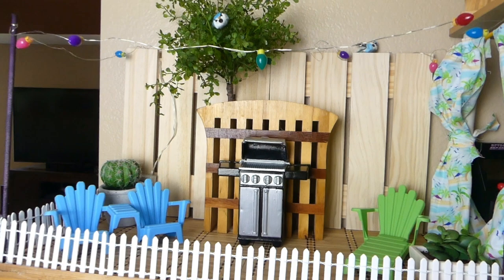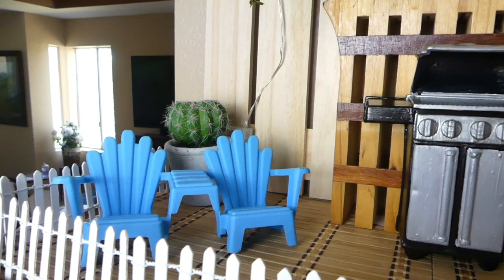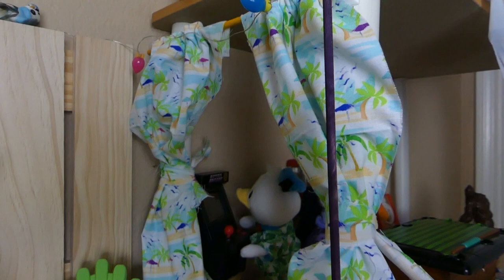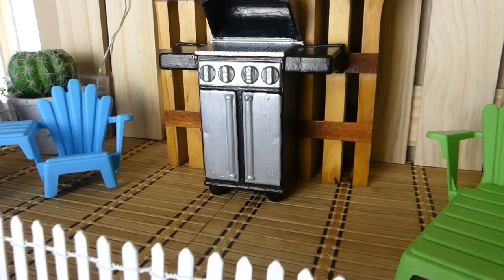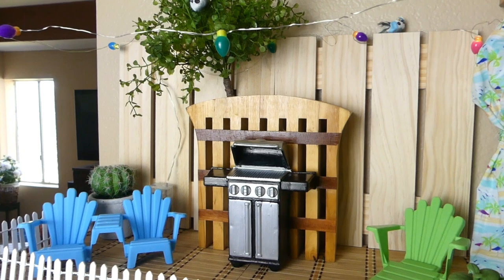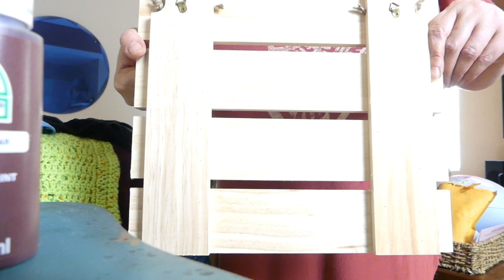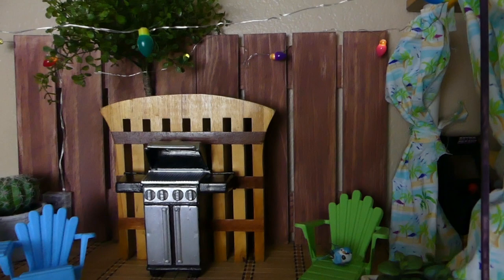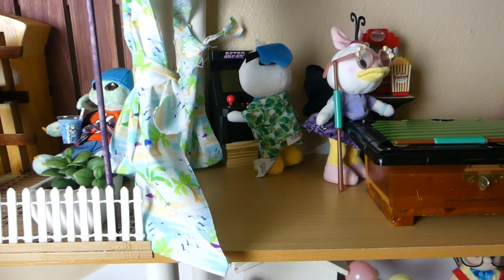NuiMOs House DIY - THE PATIO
The patio of my DIY NuiMOs house is almost complete. In this update, I show you everything I have done so far and how to use acrylic paint as a wood stain.